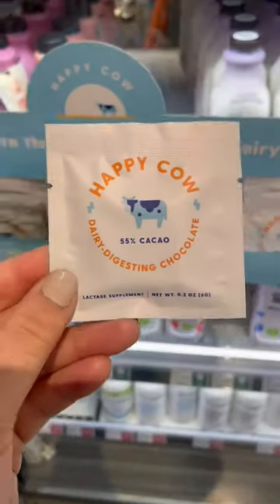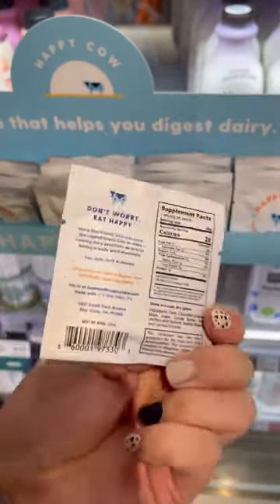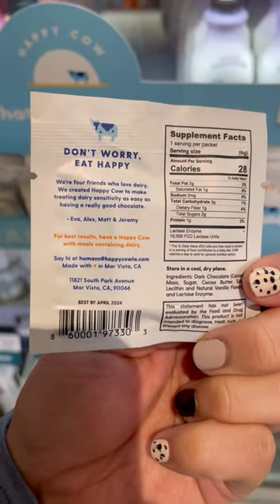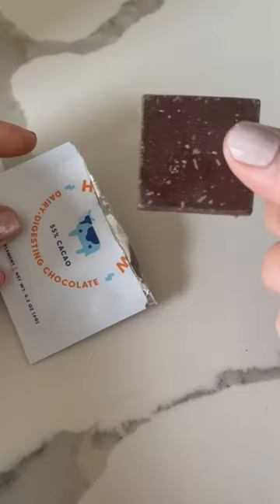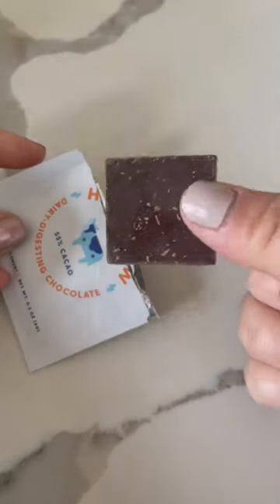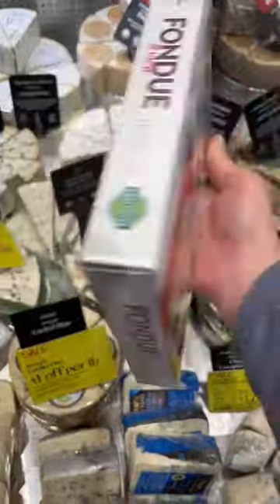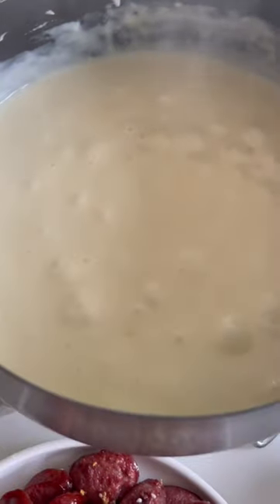Happy Cow from Whole Foods Dairy-Digesting Chocolate